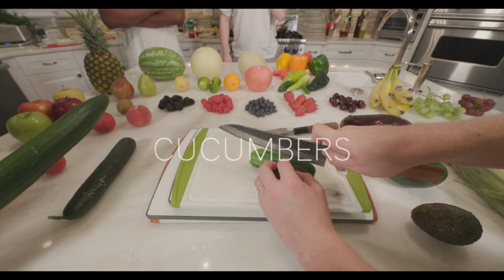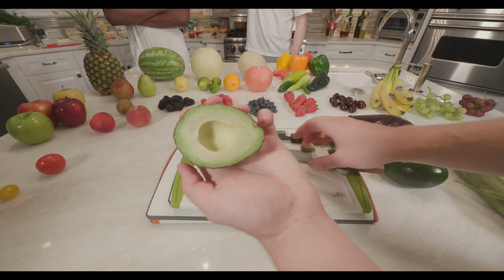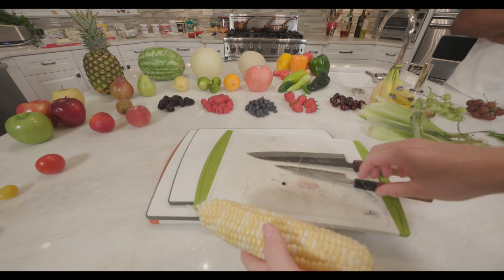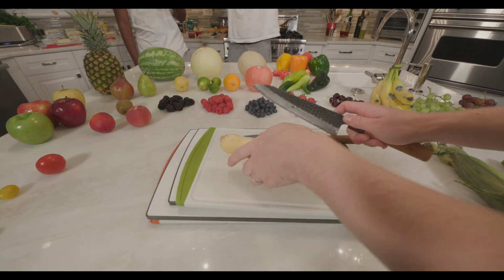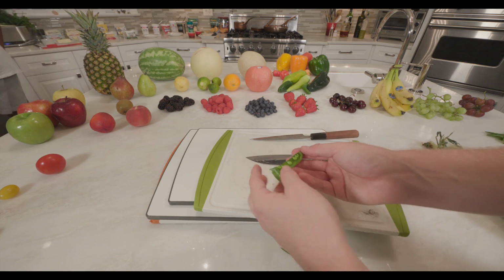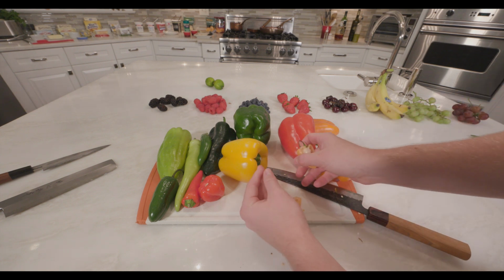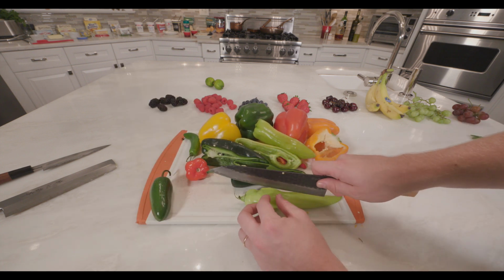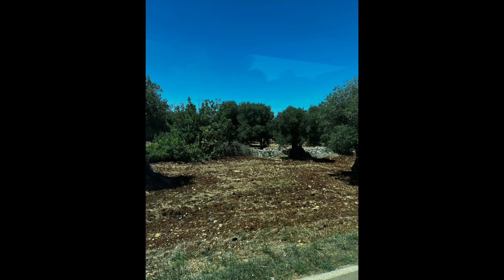NEW CHEFS: Want to be SWEETER? Keep learning the BASICS with me-Fruits That Look Like Vegetables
Are you surprised that these are fruits?  Watch this video to understand why these raw ingredients that look like veggies are actually classified as fruits.